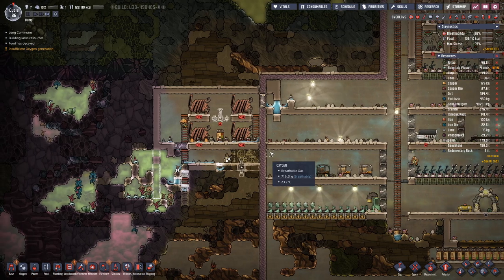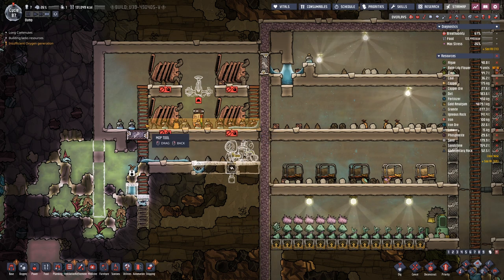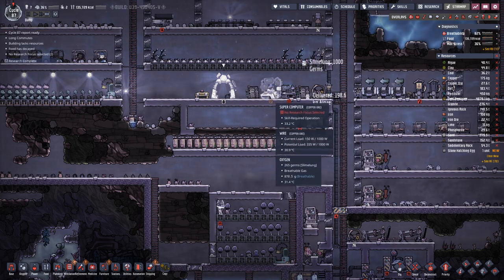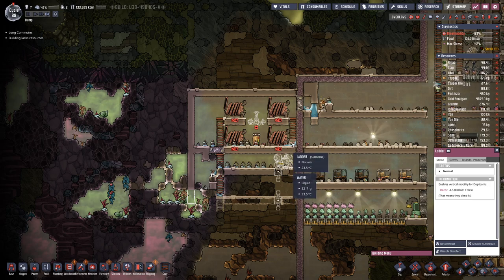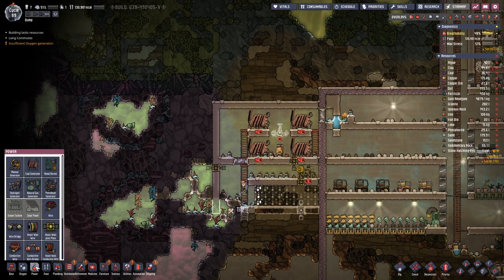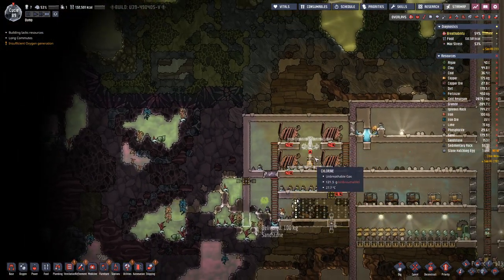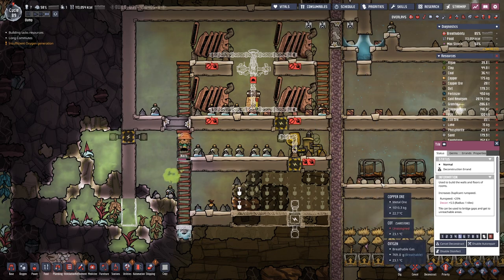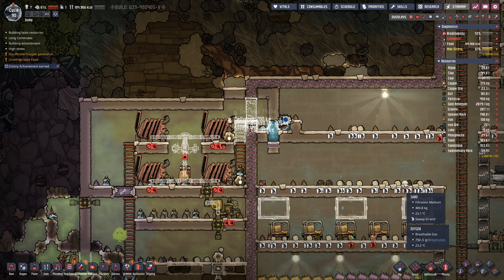Oxygen not Included - S1E17: A close call